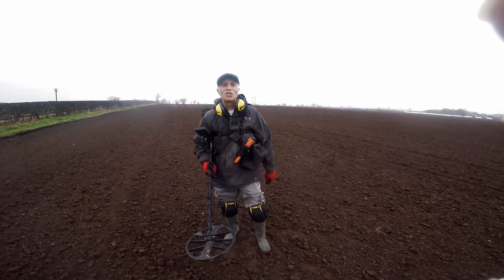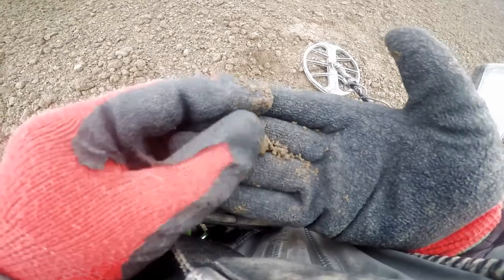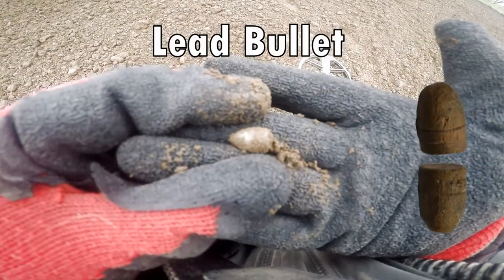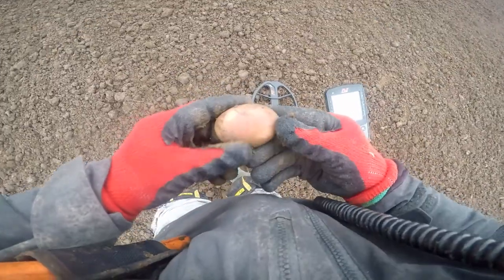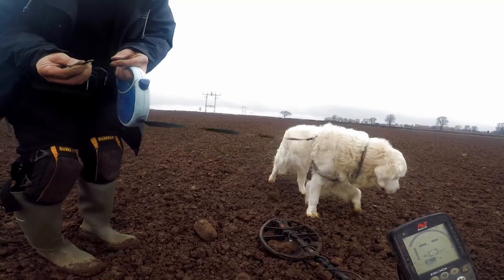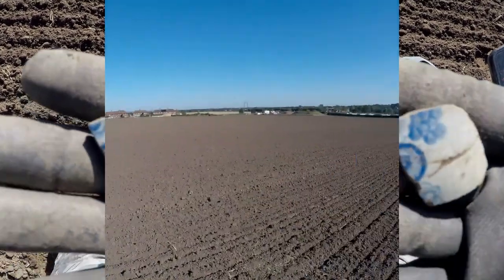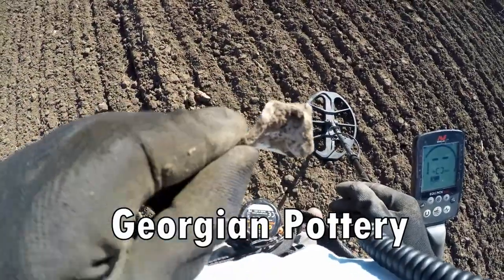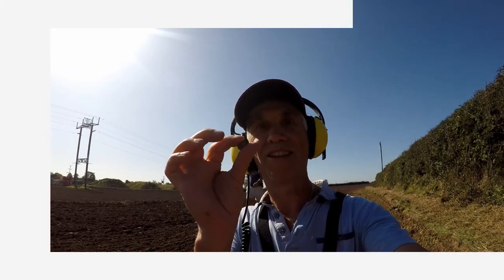Medieval Silver Hammered & Medieval Finds & What are The Century of These Finds?